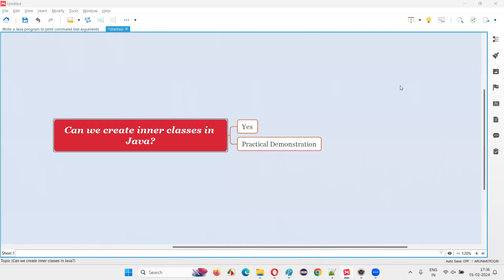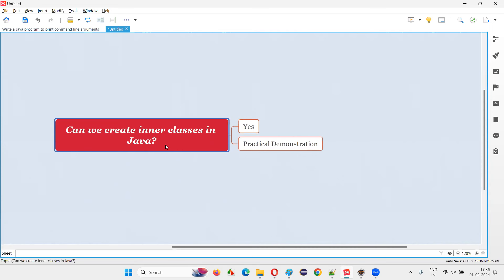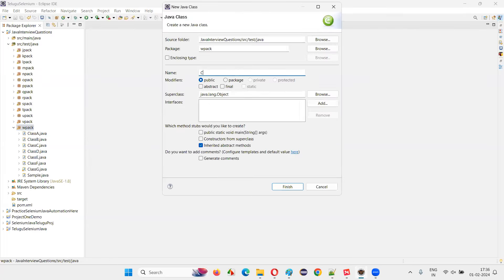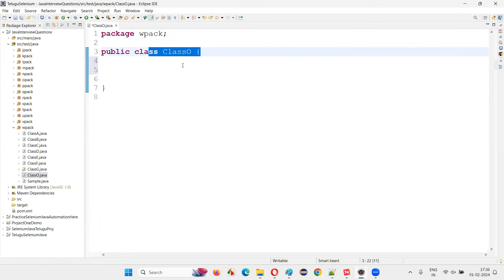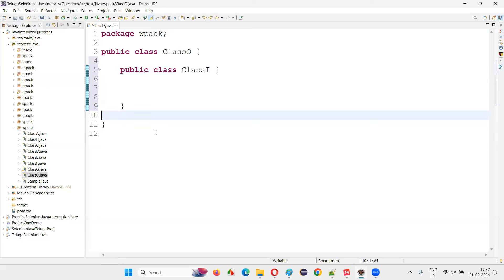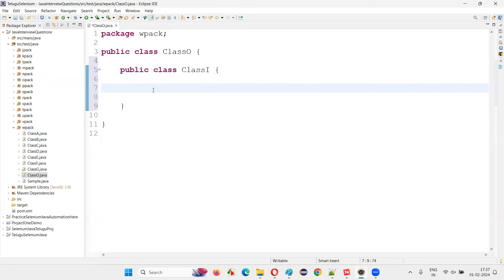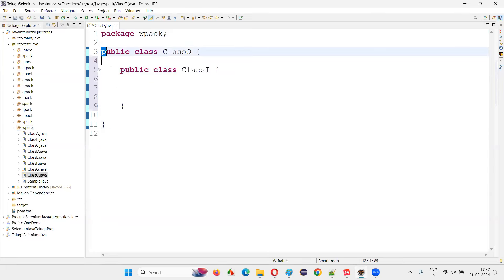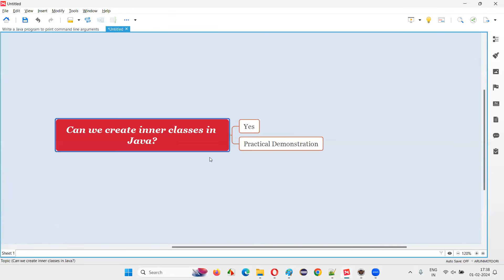Can we create inner classes in Java (Core Java Interview Question #181)